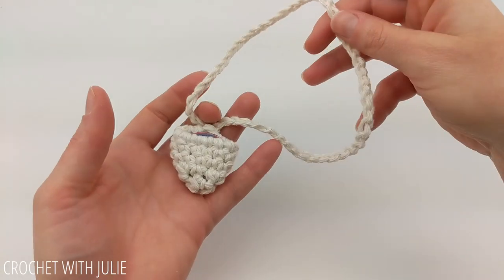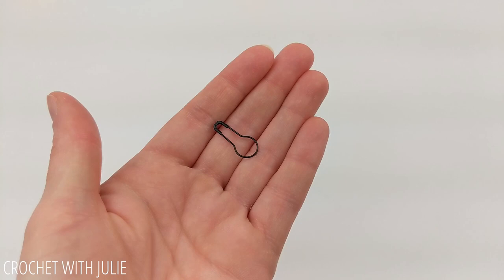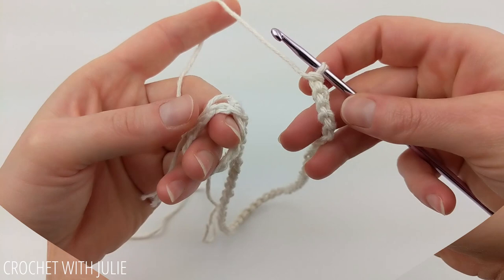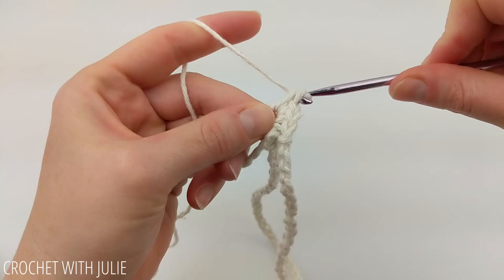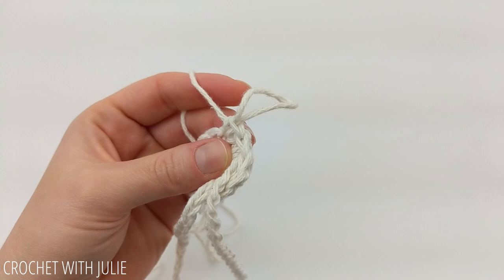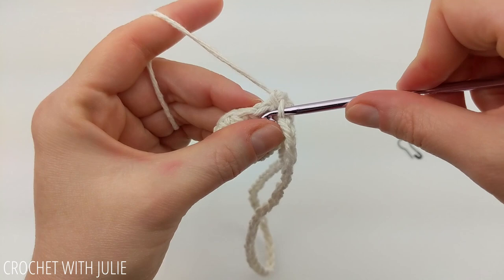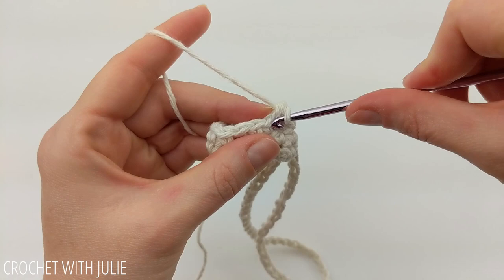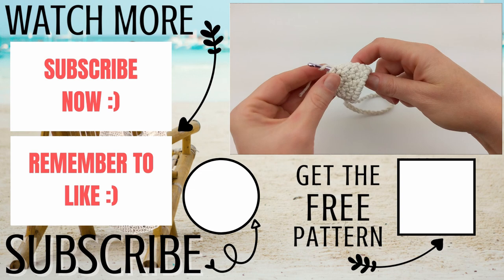Crochet EASY Guitar Pick Case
Crochet GUITAR PICK CASE that hangs perfectly from your guitar ▶ Looking for a perfect homemade gift for that special guitar player in your life?  With this easy crochet hanging guitar pick storage, you'll have a homemade Valentine's day gift in under 10 minutes!

Guitar Pick Hanging Storage Case Pattern:
Crochet Hook: G/6/4.25MM
Yarn: Size 4, Medium Weight (I am using cotton)

Attach yarn to crochet hook using a slip knot.
CH 10, then SL st into 1st CH st to create a small chain loop, then CH 50.
Row 1: Working inside the chain loop (and over the starting tail), place 12 SC AROUND the chain loop.  This should create a larger loop with the CH 50.
Row 2: Working BEHIND the large chain loop, place 1 SC in each st in the row (this pattern is going to act like a spiral, so we don’t have to worry about joining each individual row.  Mark the 1st st of the row using a safety pin, stitch marker, or scrap piece of yarn (12 total SC st).
Row 3: Place 1 SC in each st in the row (marking the 1st st with your st marker) (12 total SC st).
Row 4: Place *1 SC in st 1, SC 2together in st 2 & 3.* Repeat * around the row (8 total SC st).
Row 5: SC 2together in each st in the row (4 total SC st).
SL st in st across the small hole from your crochet hook.
Cut and tie off yarn.
Draw tail to inside of guitar pick holder, and cut it so that it doesn’t stick out of the top, but not too short that it pulls back through the bottom easily.

Contents of this Crochet Tutorial:
00:00 - Materials
00:43 - Chain Loop
01:24 - Row 1
02:14 - Row 2
03:14 - Row 3
03:34 - Row 4
04:37 - Row 5
Tie of Yarn

My YouTube Setup:
700W Lighting Kit